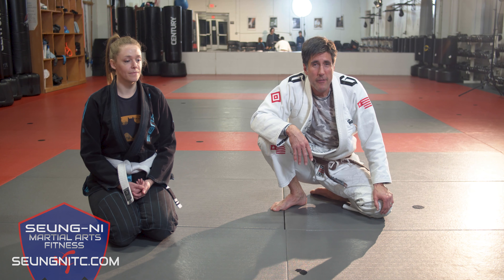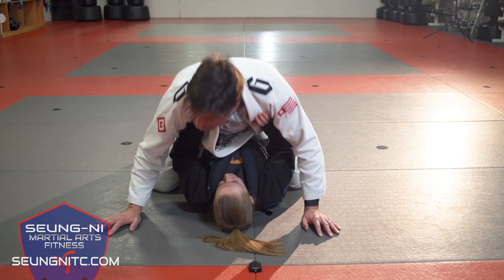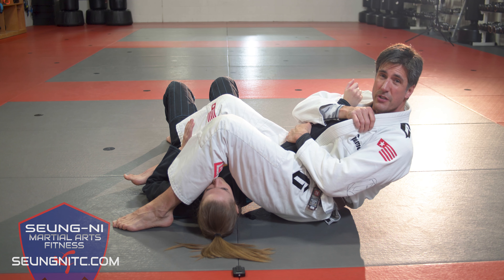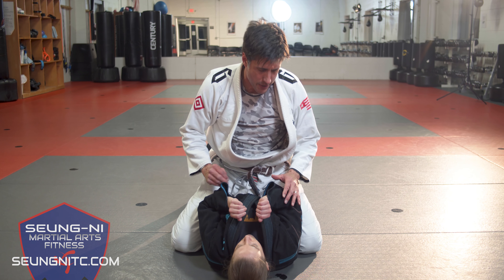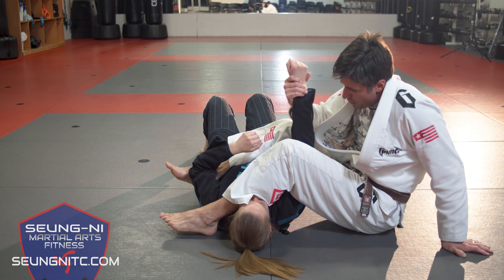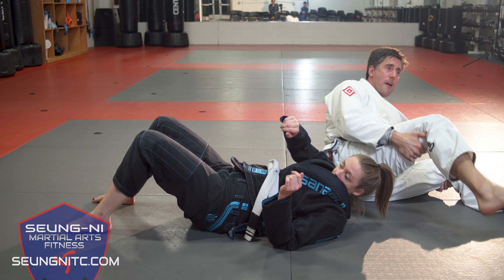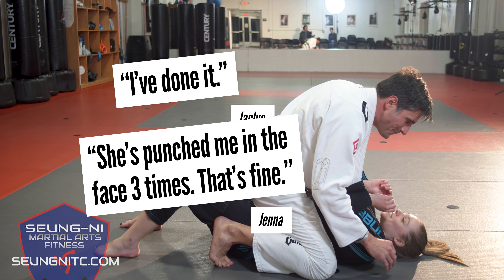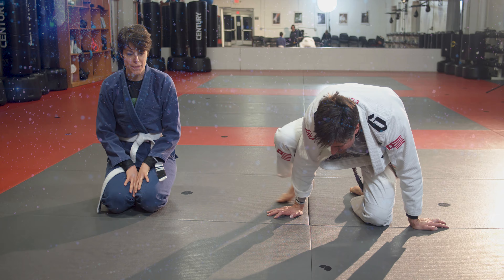Classic Arm Bar - From Mount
1st White Stripe - Offense - Classic Arm Bar - From Mount

SeungNiTC.com